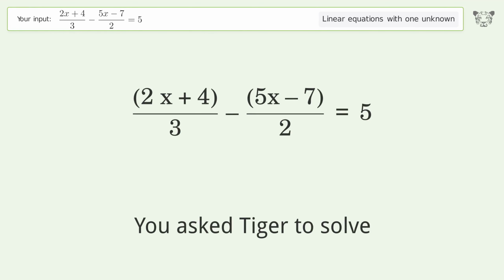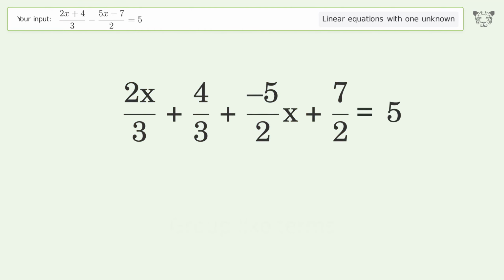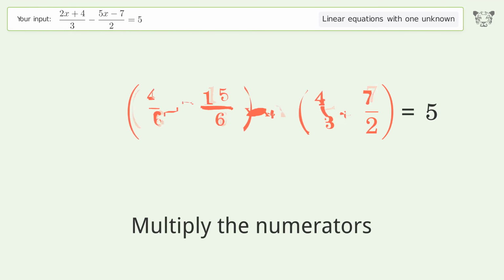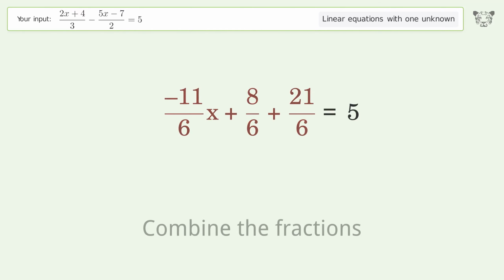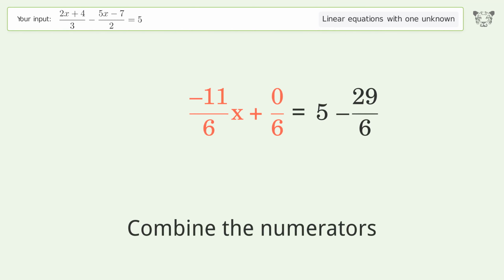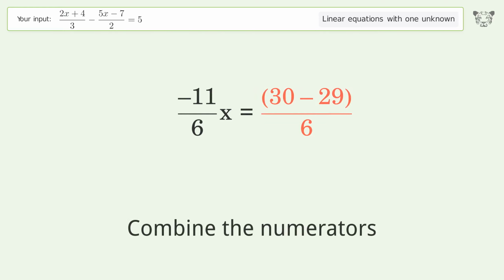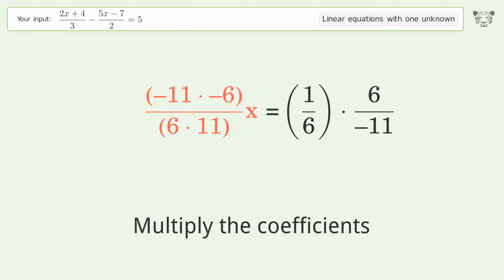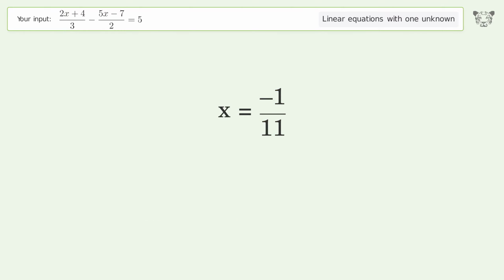Solve (2x+4)/3-(5x-7)/2=5: Linear Equation Video Solution | Tiger Algebra